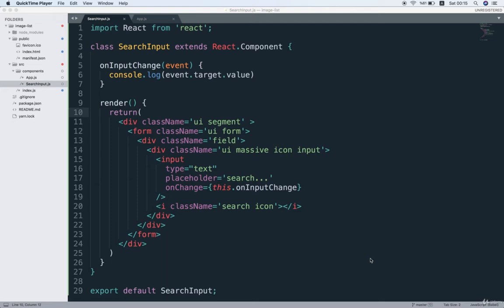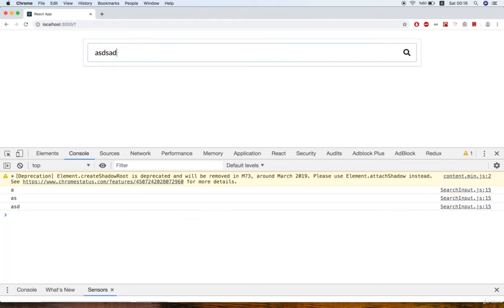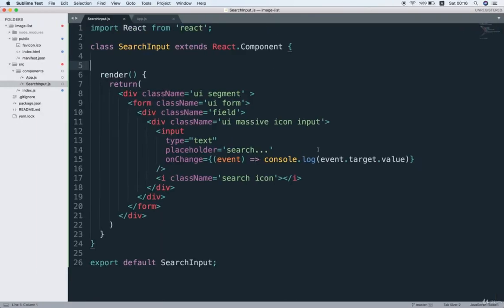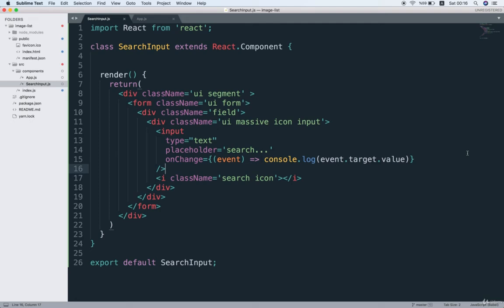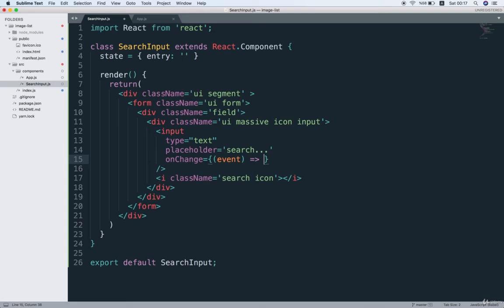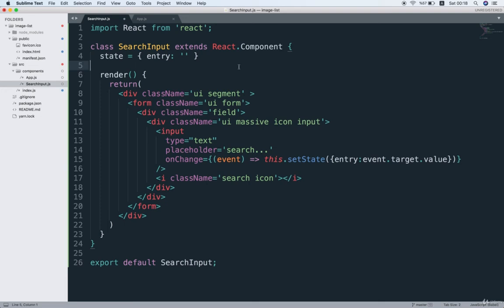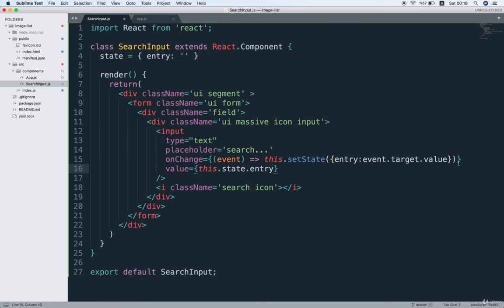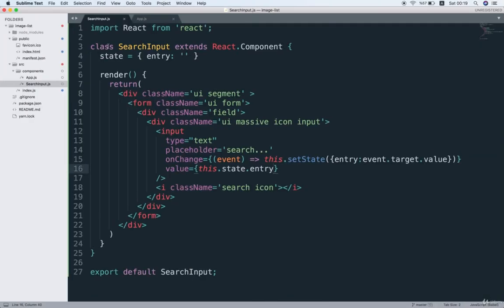47 Controlled vs Uncontrolled Elements